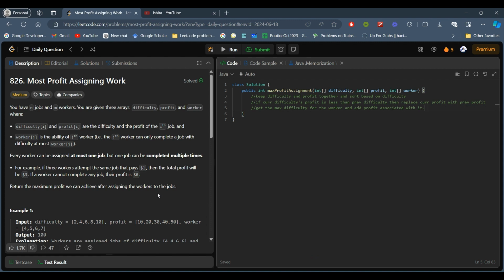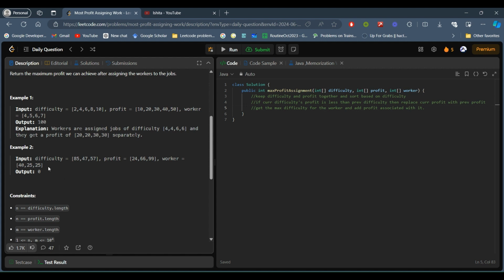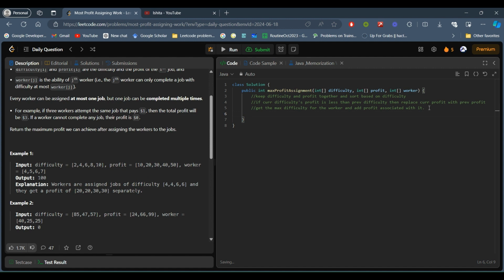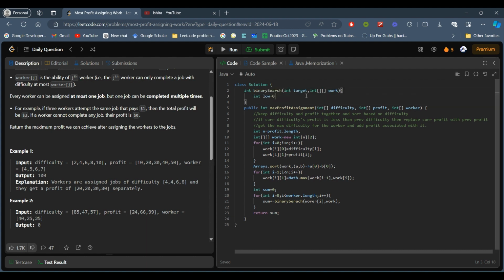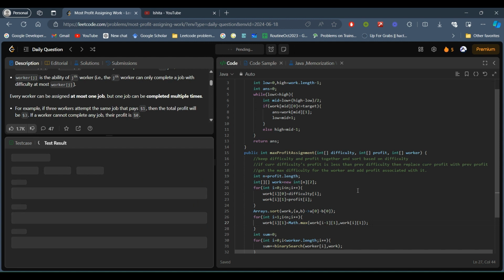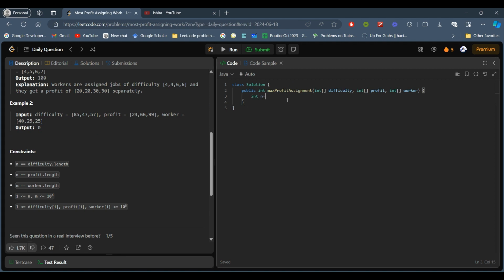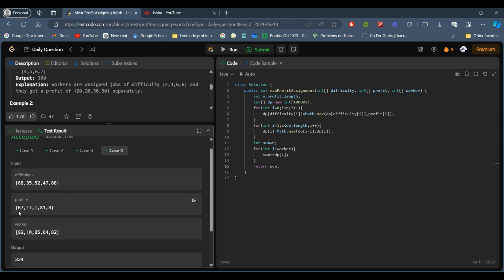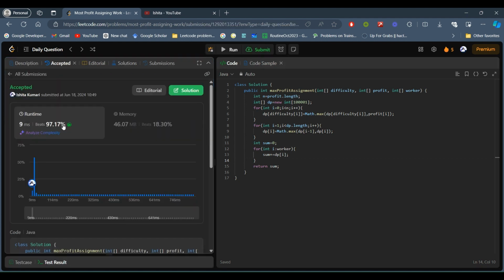826. Most Profit Assigning Work || Leetcode POD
This problem is stunning application of sorting and a dp approach.  I am using this platform to learn and grow together with the community. Please let me know your opinion about the problem and the solution. 😊